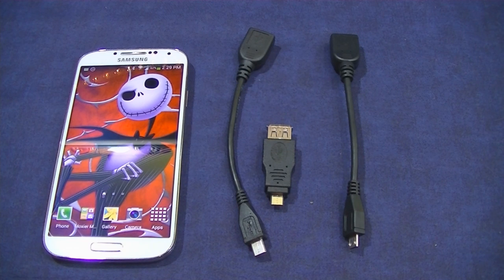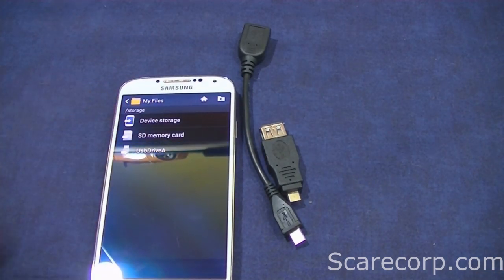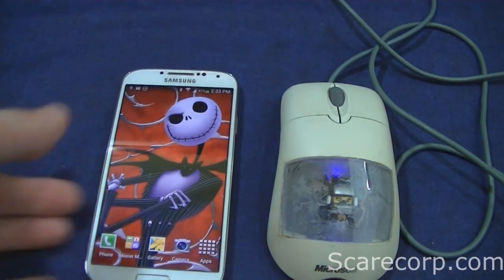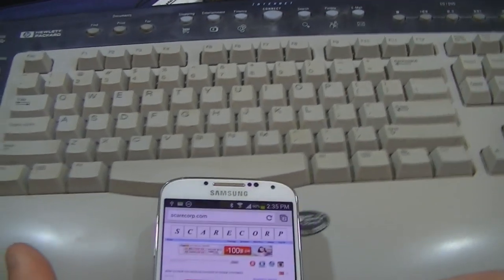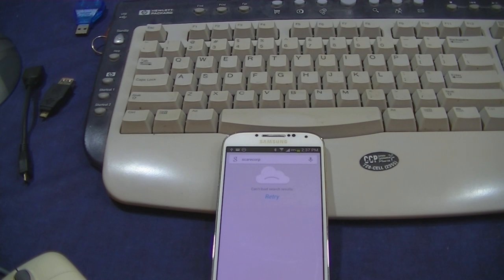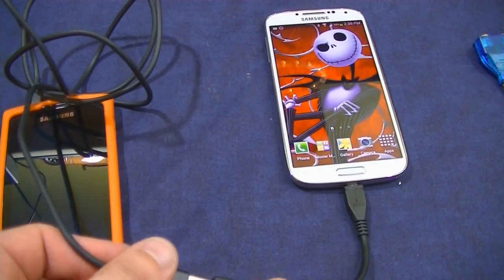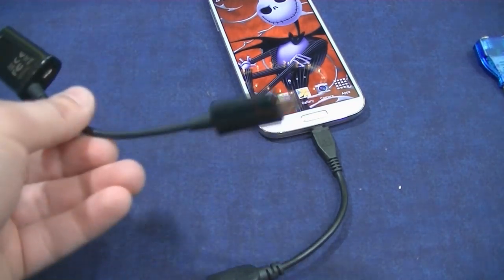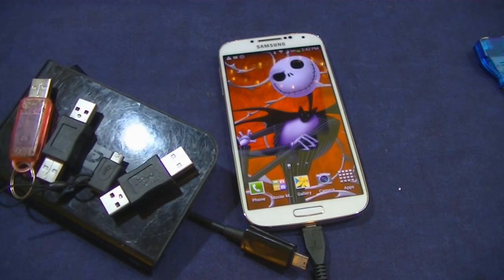Galaxy S4 Fun With The OTG Cable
Checking out the OTG Cable on the Galaxy S4. Trying out Thumb Drives / Mouse / Keyboard / USB Hub and more.